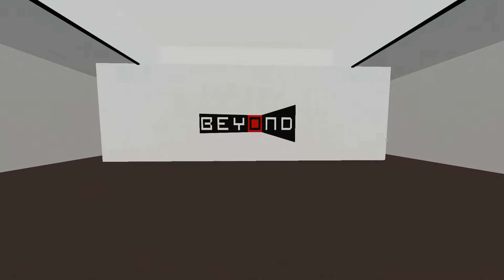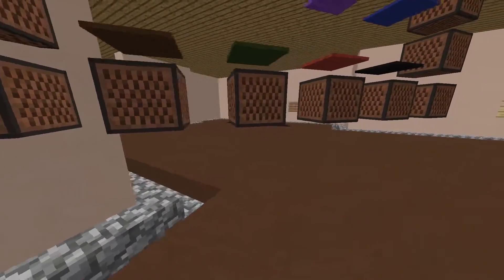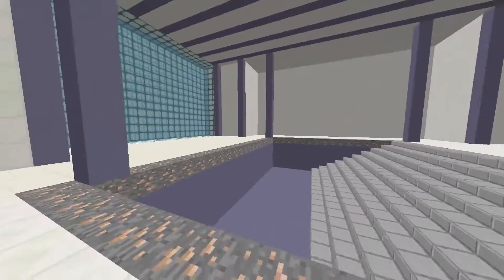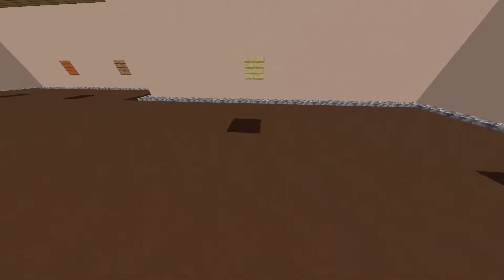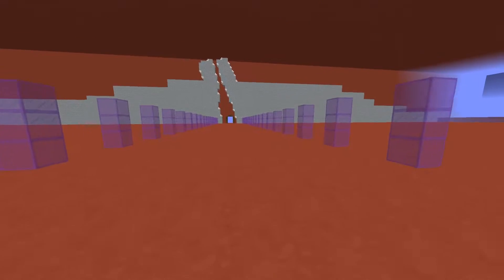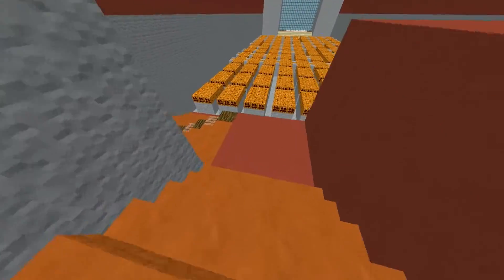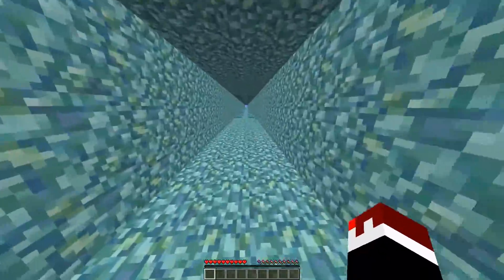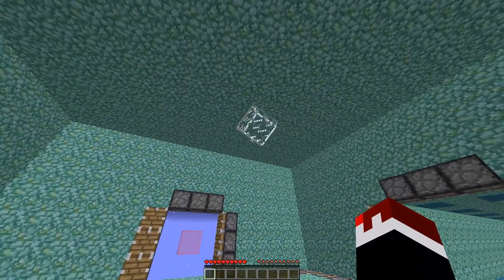Beyond Perception (Minecraft Puzzle Map) [02:Epilogue]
[y2bd:puzzle]

Let's tear this map apart.

【Nopefully】